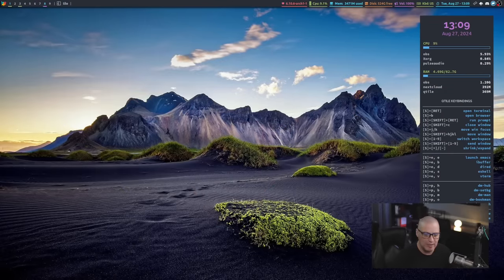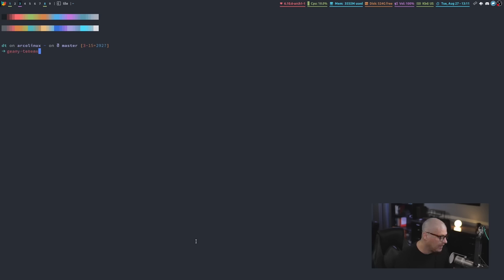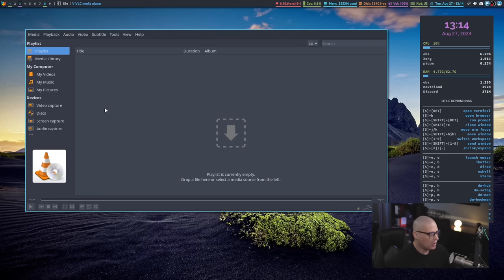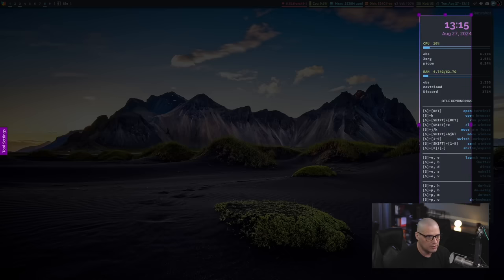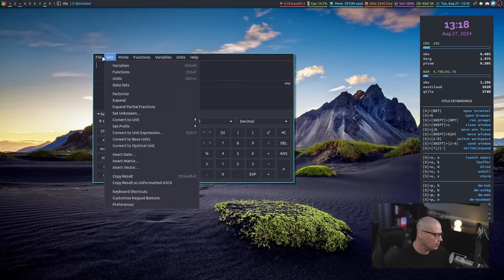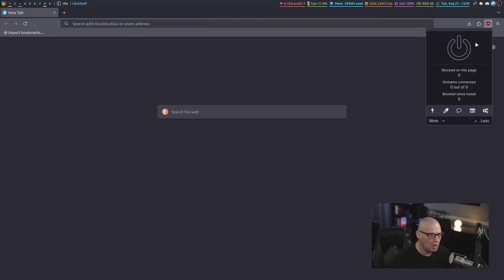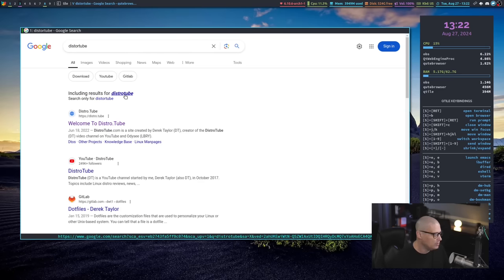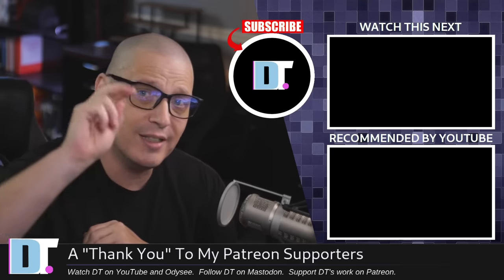7 Apps Better Than The Defaults Your Distro Ships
All the major Linux desktop environments ship with their own default suite of apps.  Some of them are quite good.  Some are not so good.  Here are a few applications that I always install on my machines after a fresh install.

0:00 Intro
1:08 Geany
3:23 VLC
5:32 Flameshot
7:01 Qalculate
8:07 LibreWolf/Brave/Qutebrowser